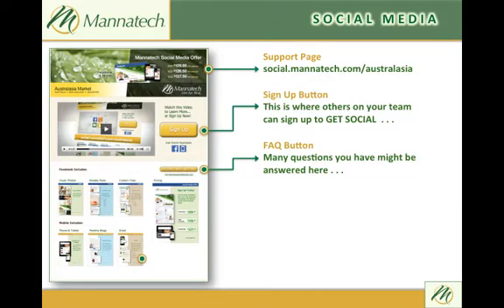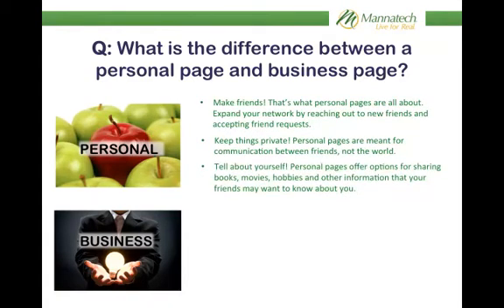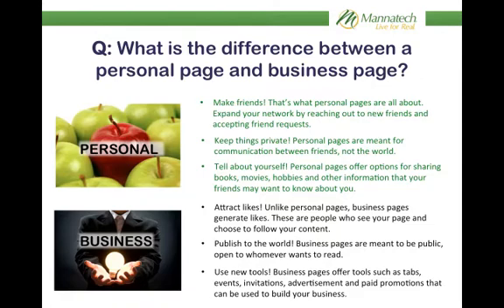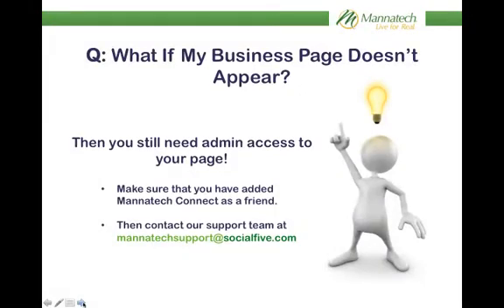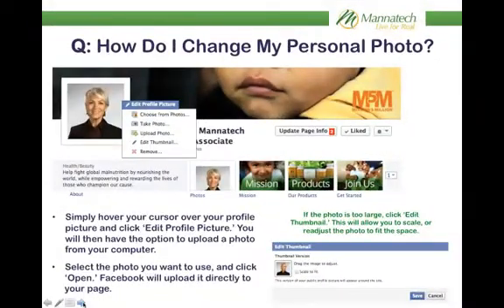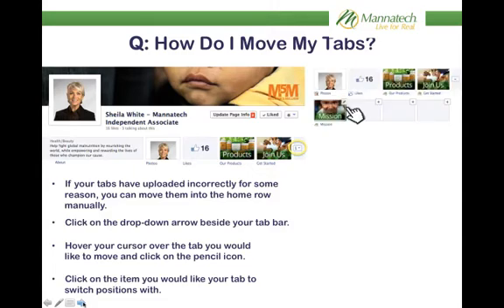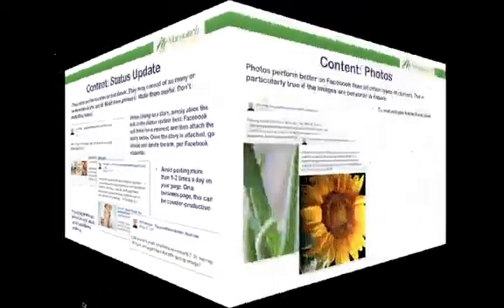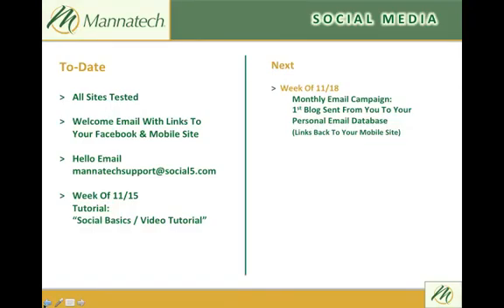Mannatech Australasia || Get Social Tutorial #1 Facebook Basic